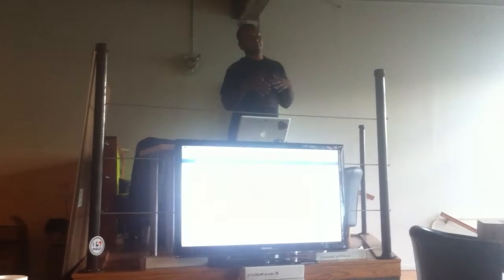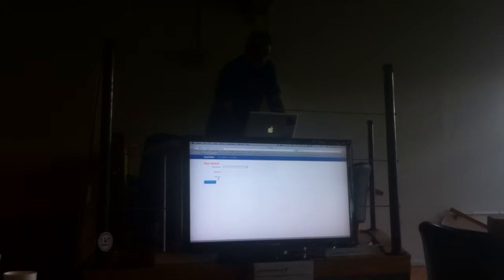SEPTAlert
SEPTAlert presents at the second annual Apps for SEPTA hackathon hosted at Devnuts in Northern Liberties.